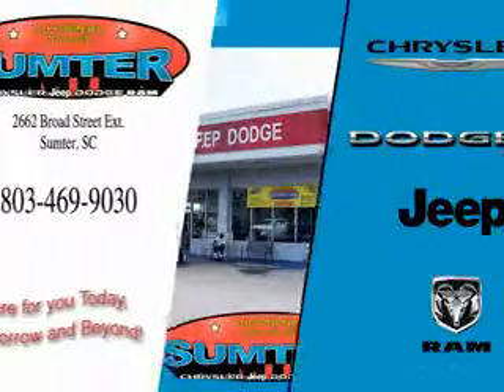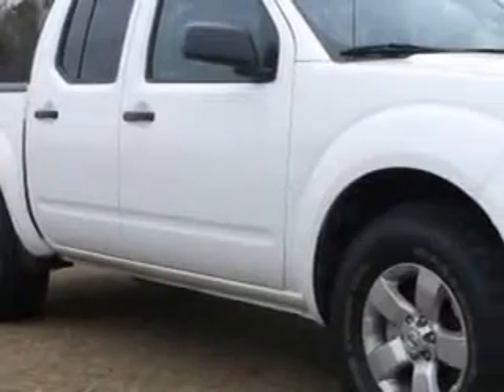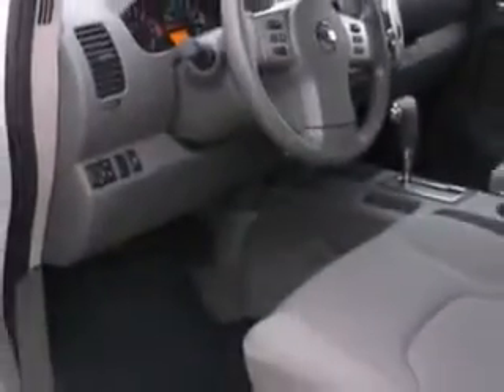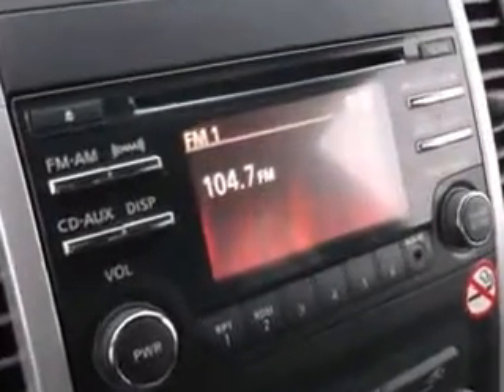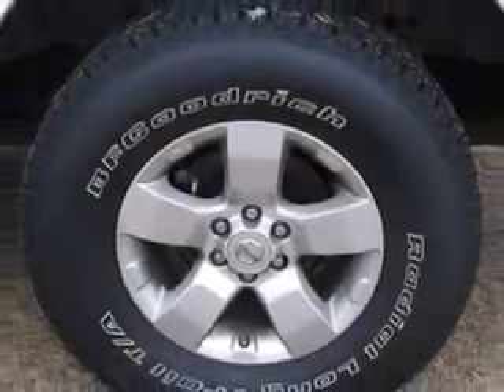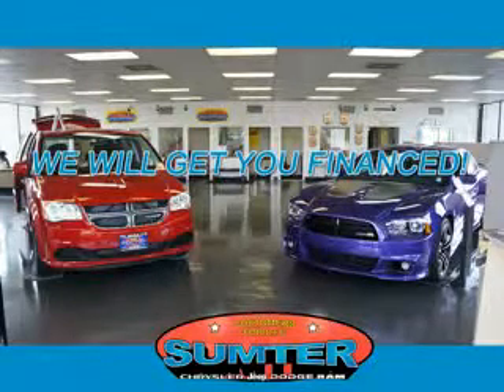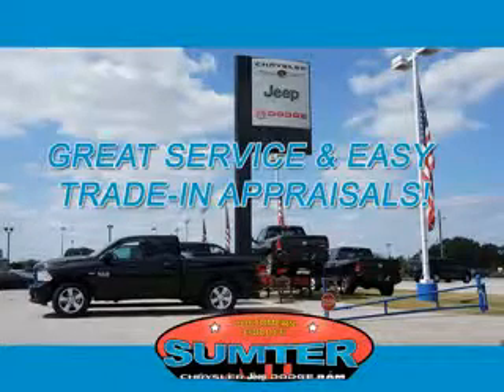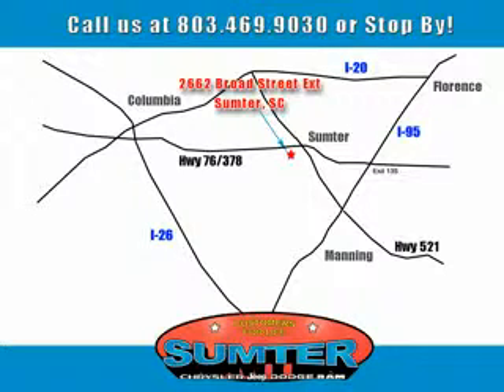2013 Nissan Frontier Sumter Chrysler Dodge Sumter, SC 29150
Nissan Frontier Sumter Chrysler Dodge knows you want more in a car. You have a purpose for your vehicle. Check out this White Nissan Frontier Crew Cab, equipped with a 6 Cylinder engine and an automatic transmission. Enjoy an impressive 22 miles to the gallon on this utility truck with features like Privacy Glass, Chrome Bumpers, Tire Pressure Monitoring System, Removable Tailgate, on steering wheel audio and cruise controls, and much more. Get where you need to go, enjoy the drive, and have peace of mind in this Nissan Frontier. See us at Sumter Chrysler Dodge today!
MILES: 18,549
VIN:1N6AD0ER6DN732803

2662 Broad Street
Sumter, South Carolina 29150